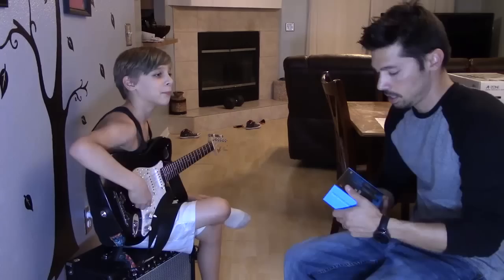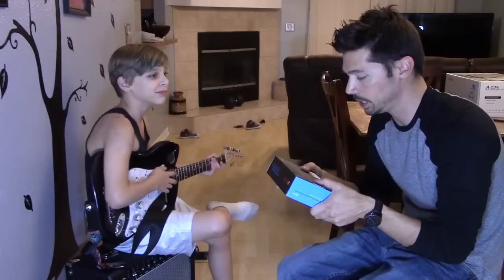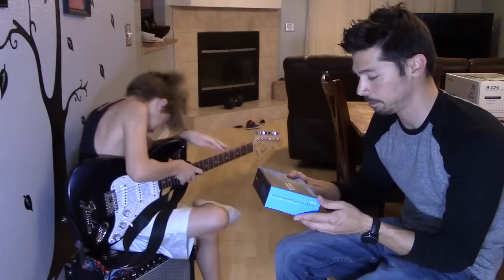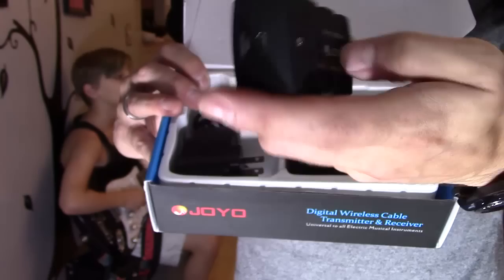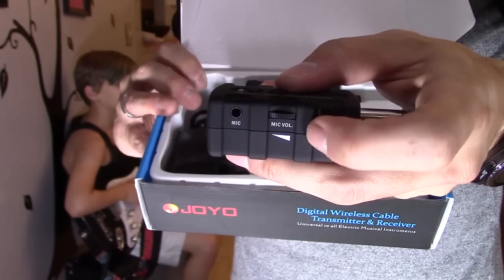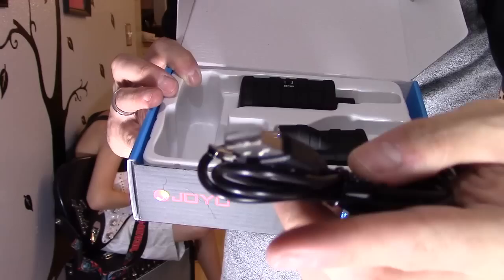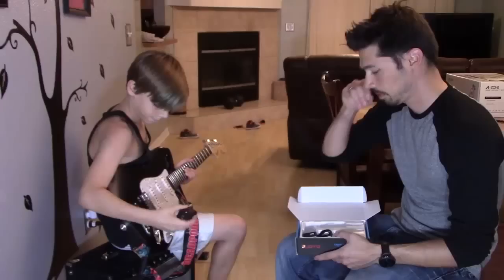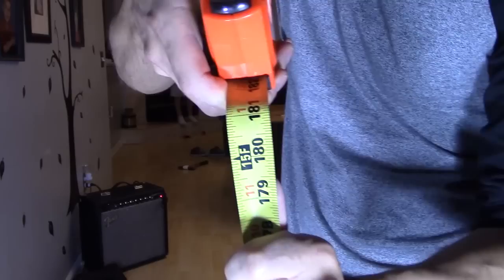How to Connect Electric Guitar to Amp WIRELESS, JOYO JW-01 wireless guitar adapter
This is how to make guitars, bass guitars, electric piano, electric violin, electric drums set too wireless,
JOYO wireless guitar adapter My son's Rock band channel
"how to connect electric guitar wireless" i found JOYO JW-01 was better than Donner because it's 2.4ghz and also rechargeable.